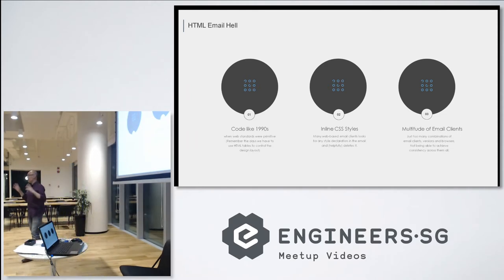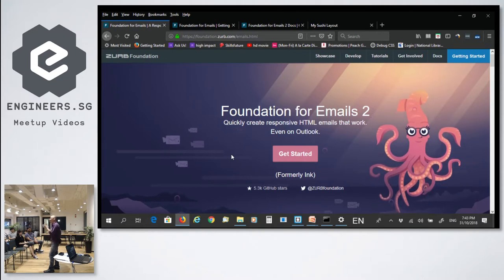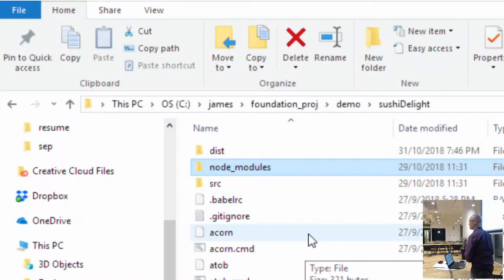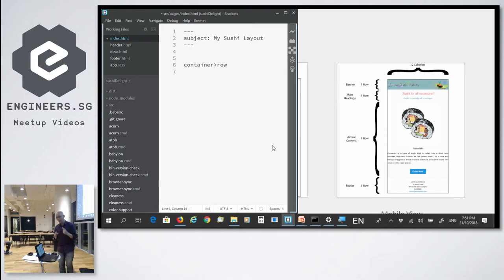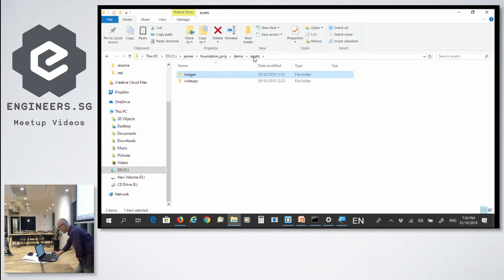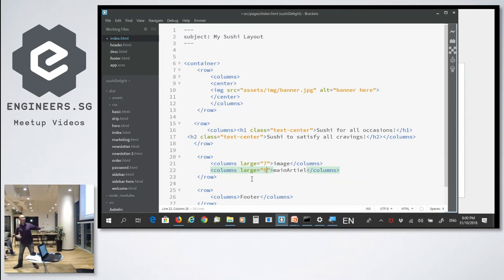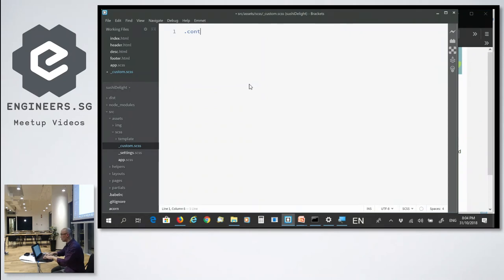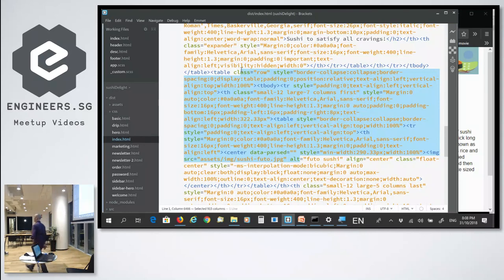Foundation for Emails - James Lee - Talk.CSS #33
Speaker: James Lee